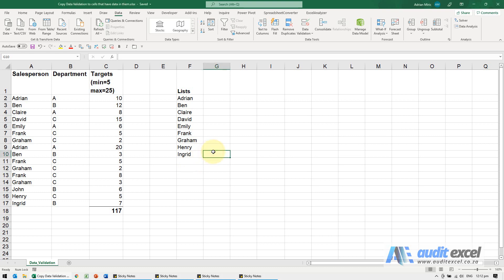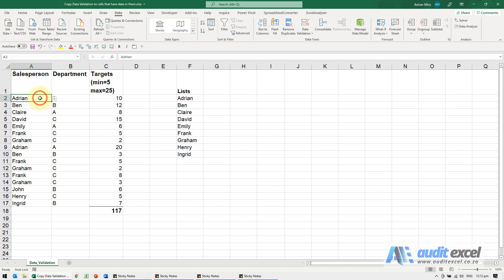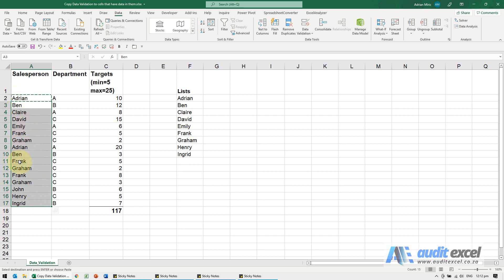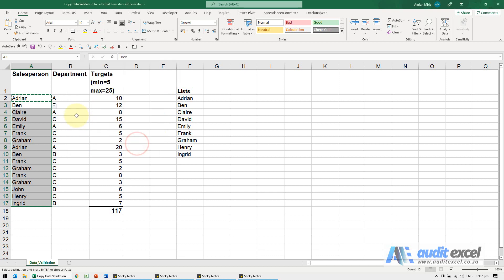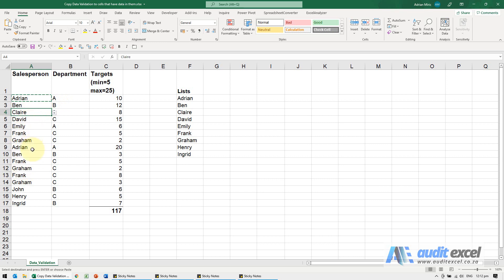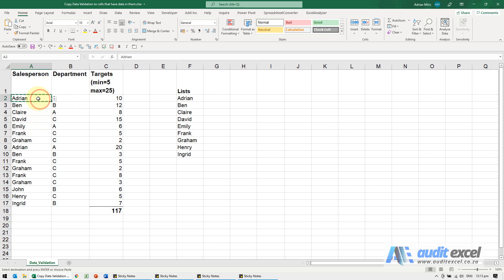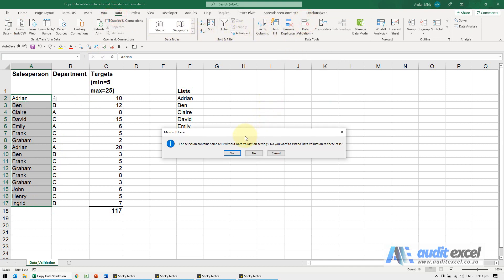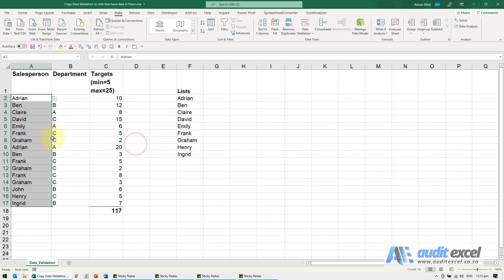Copy data validation to other cells with data in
How to copy data validation settings in one cells to other cells that already have data in them and we do not want to overwrite them.

00:00 Copy data validation to other cells with data in
00:10 Copy and Paste only the Data Validation to other cells
00:45 Tell Excel to extend the current data validation to other cells